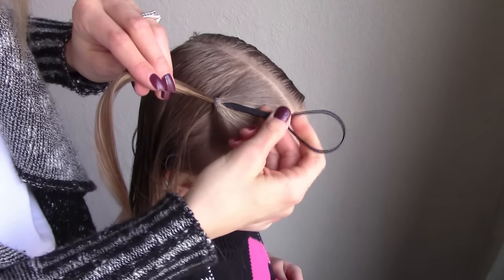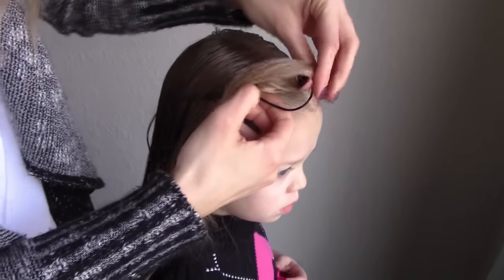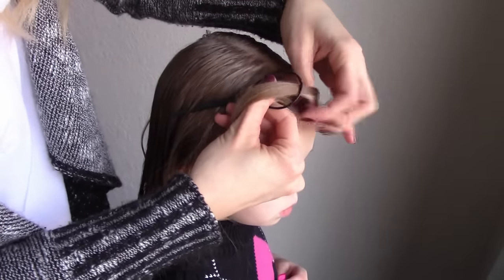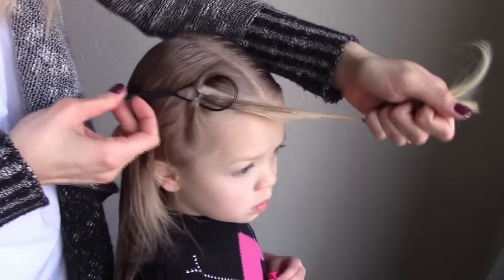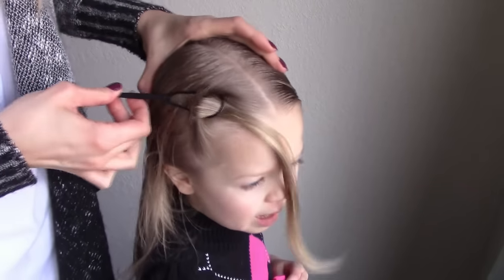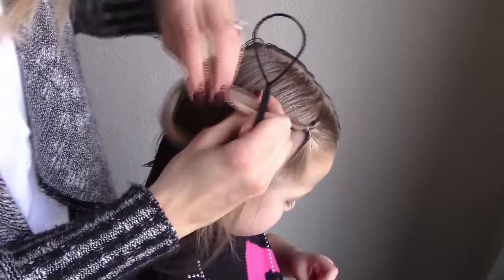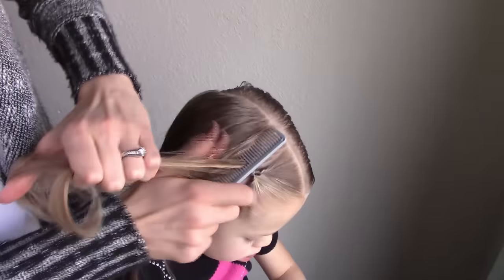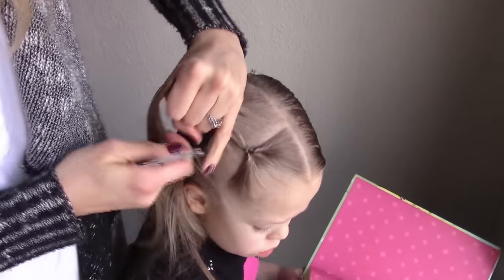Topsy Tail Pigtails | Q's Hairdos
Sectioned ponies on each side using a Topsy Tail (which I will link below) flip each pony then connect to the next.

To use a Topsy Tail for this hairstyle:

1. Put the pointed end through the middle of the pony under the elastic.
2. Take the hair in the ponytail and pull through the front of the loop.
3. Pull the pointed end of the Topsy Tail downwards.

Continue with each ponytail section making sure to add in the last pony into the next.